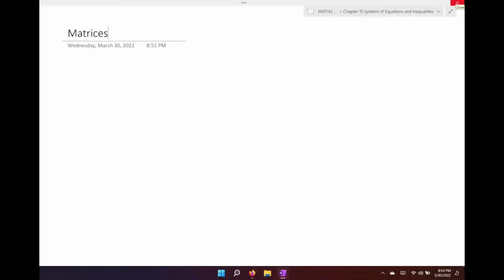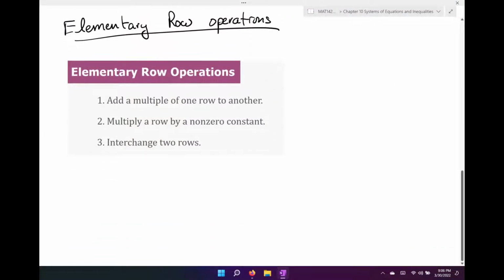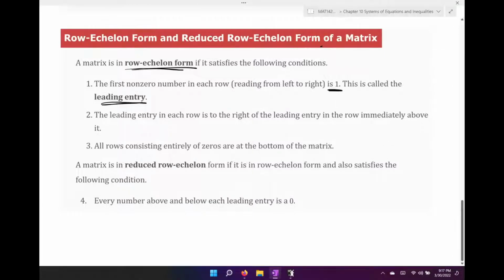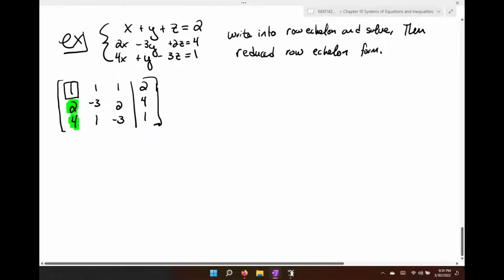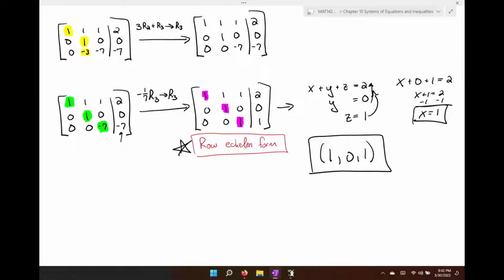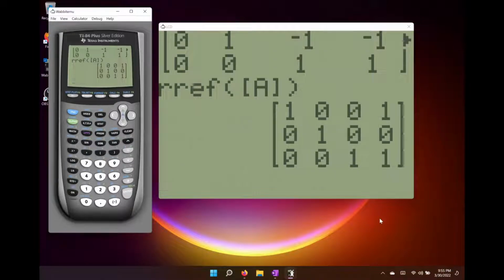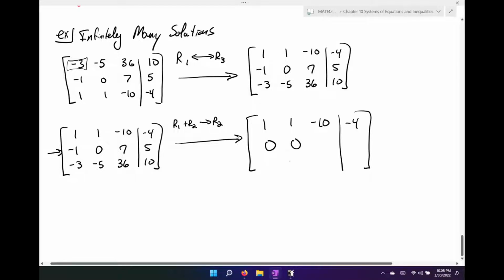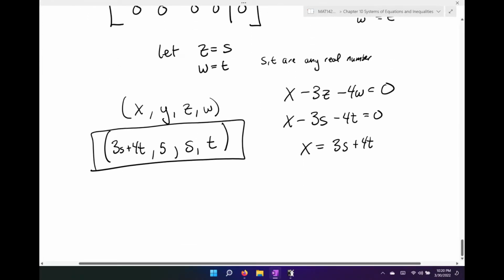MAT142 Chapter 10 Section 3 Matrices